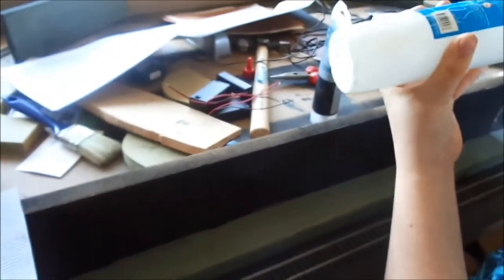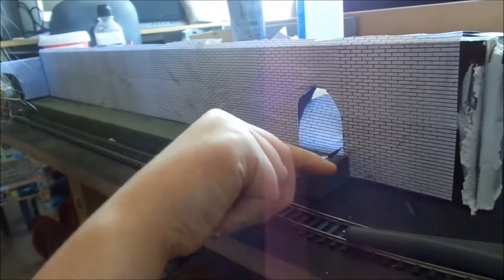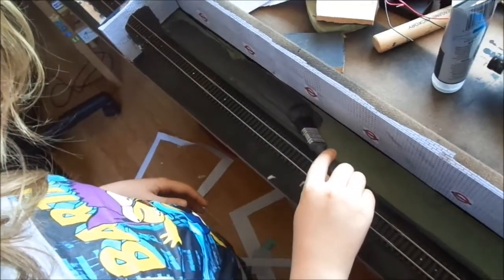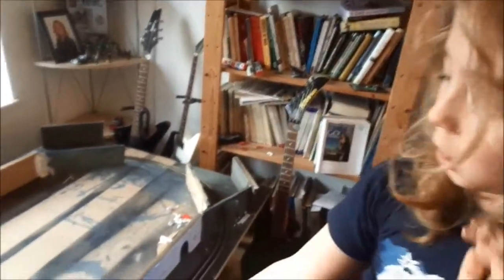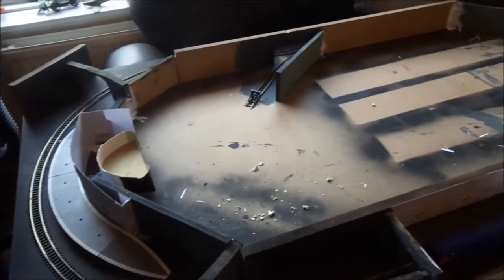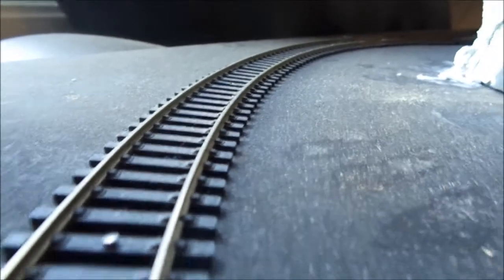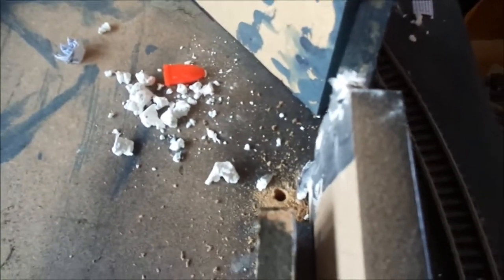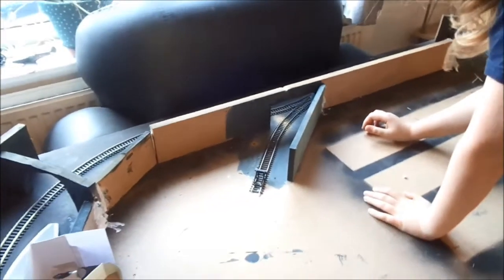Underground Layout Extension Pt3 - CAMT076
Adding Stations to our underground model layout